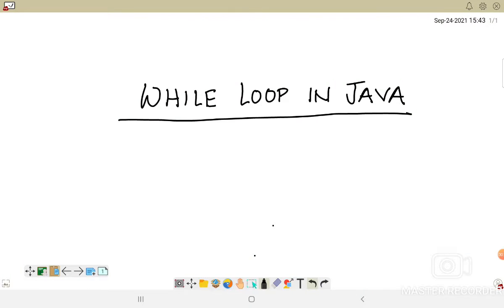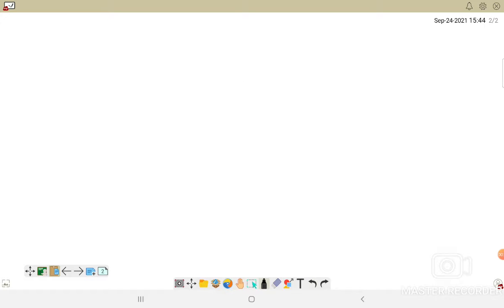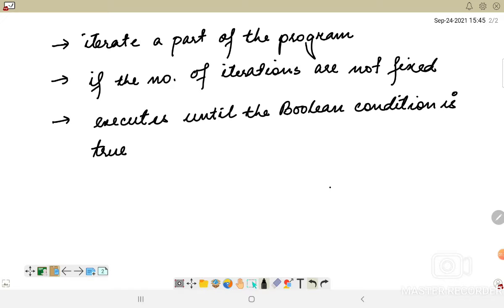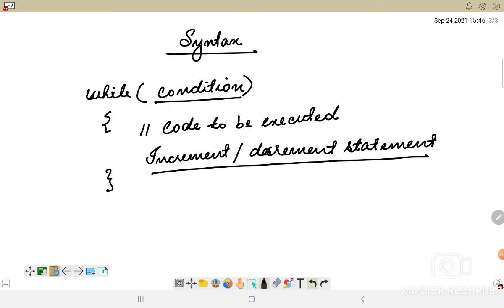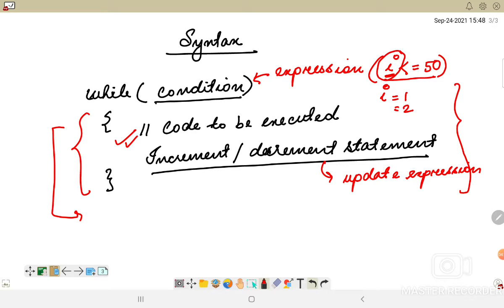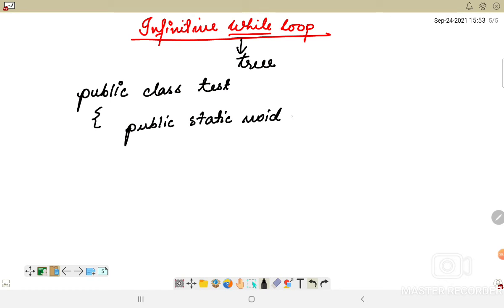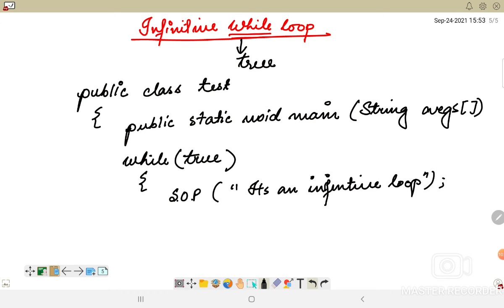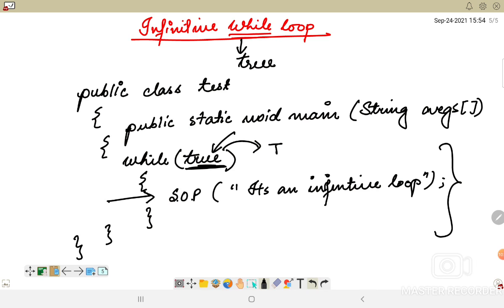27092021_while loop in java